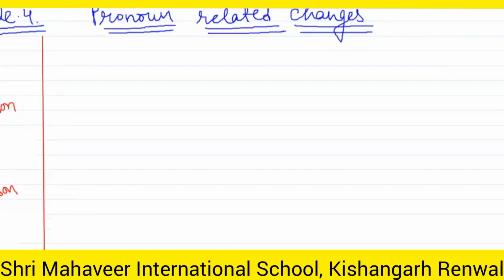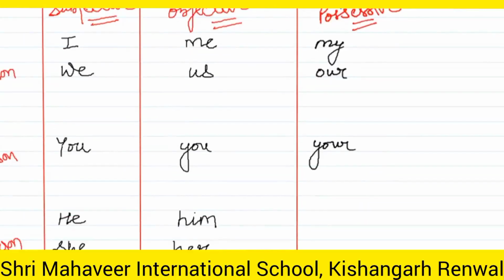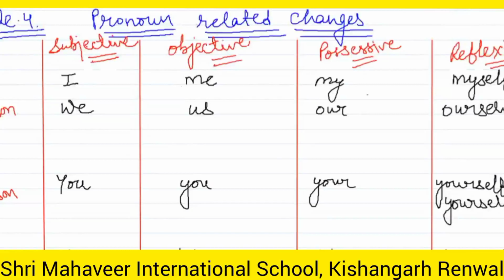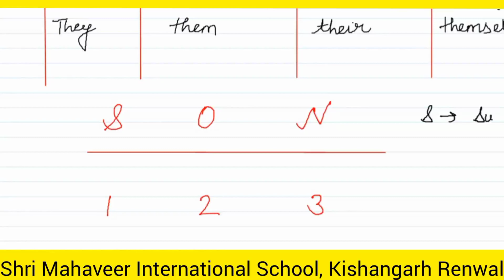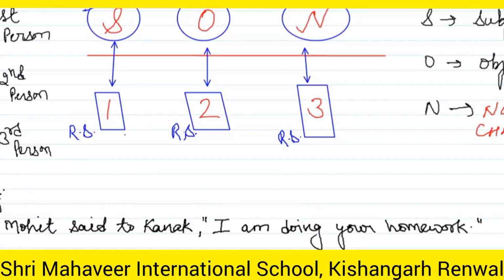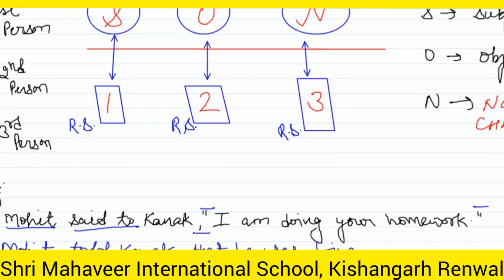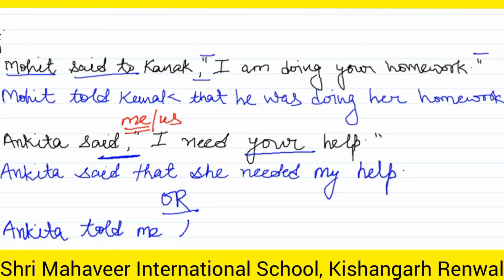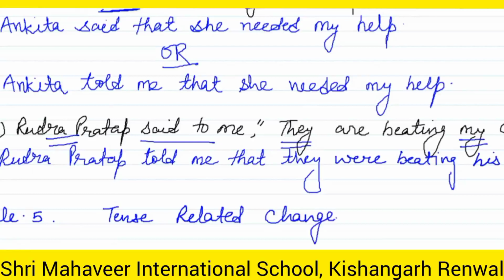CLASS 9 (CBSE) | ENGLISH | GRAMMAR - NARRATION (PART 2)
Narration is the use of a written or spoken commentary to convey a story to an audience. Narration is conveyed by a narrator: a specific person or unspecified literary voice, developed by the creator of the story, to deliver information to the audience, particularly about the plot.